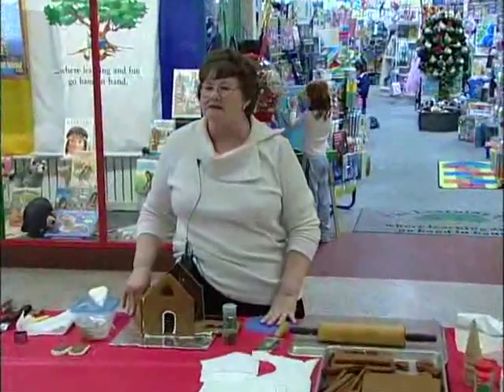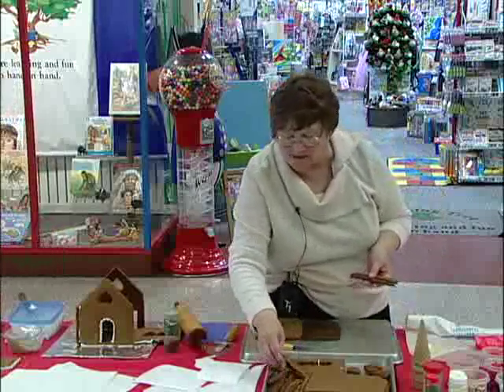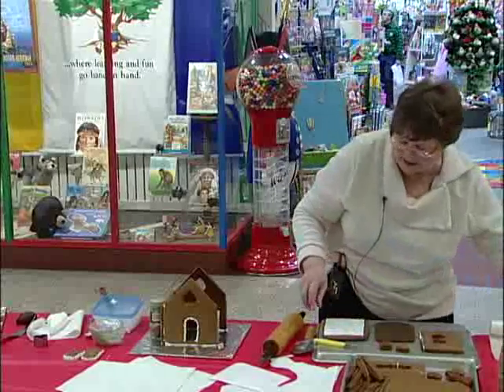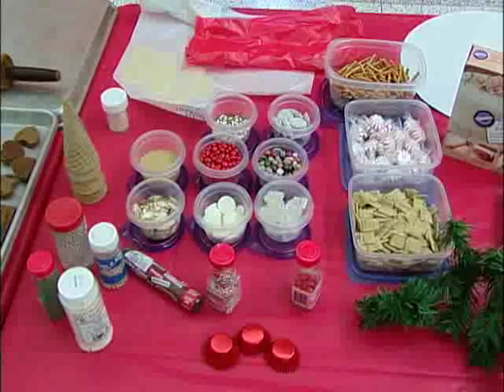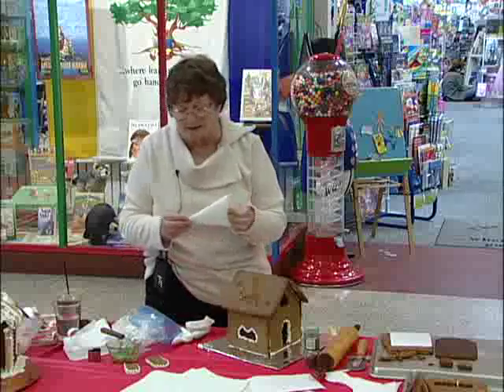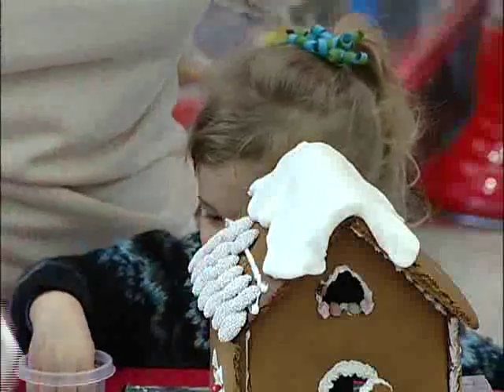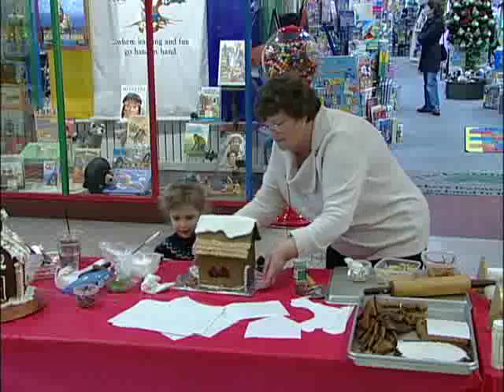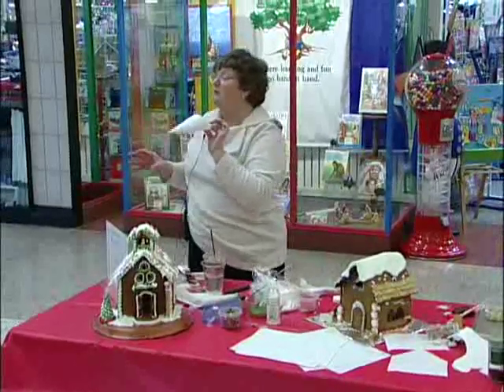Building aGinger Bread House c Philip Christerson 2004